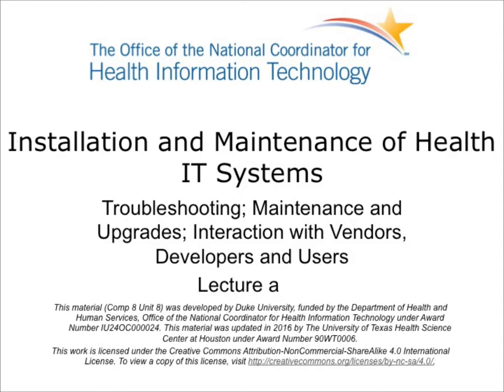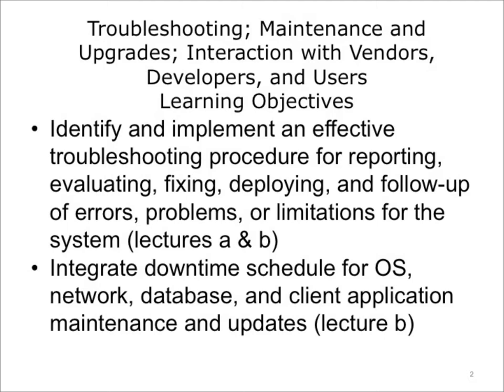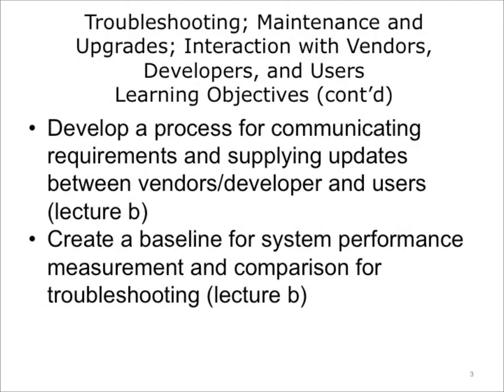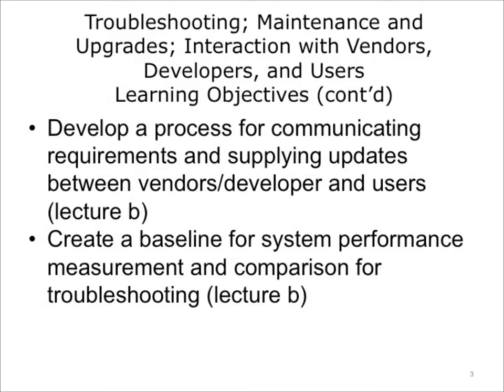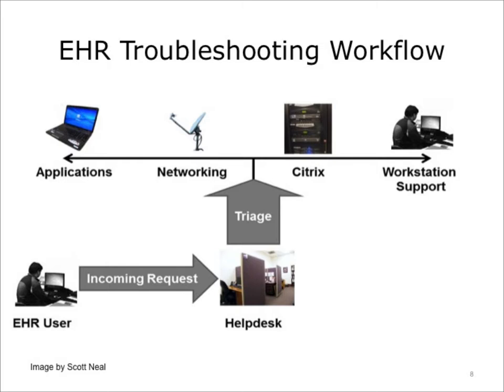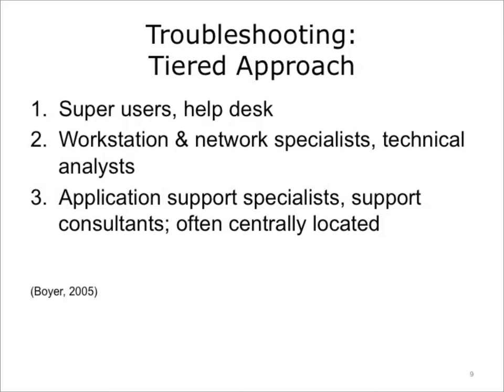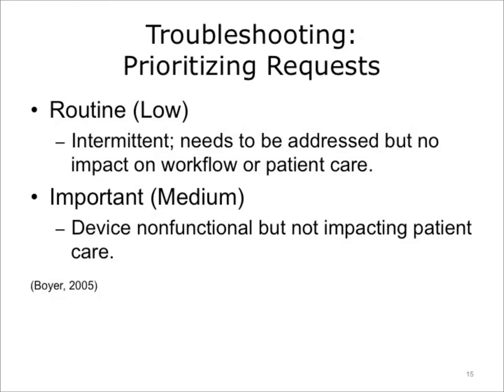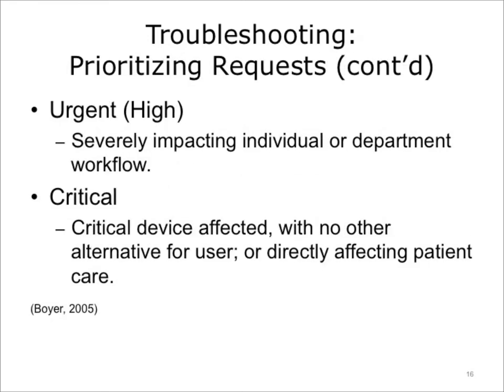HITC 1085 Installation and Maintenance Lesson 8 Lecture 8a